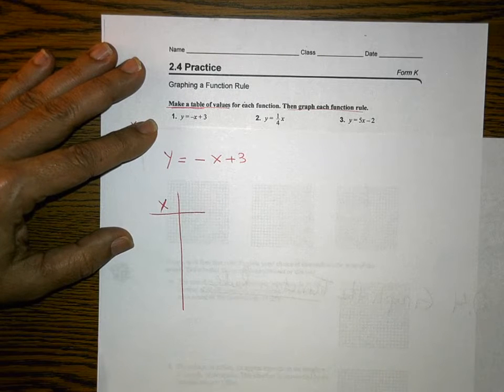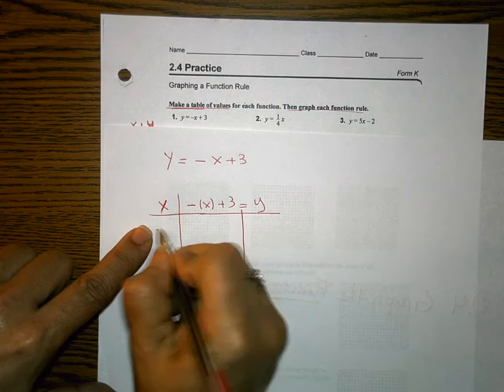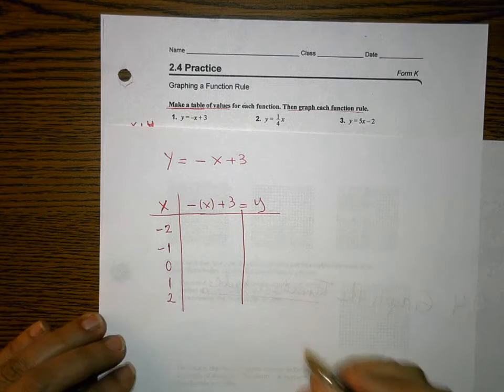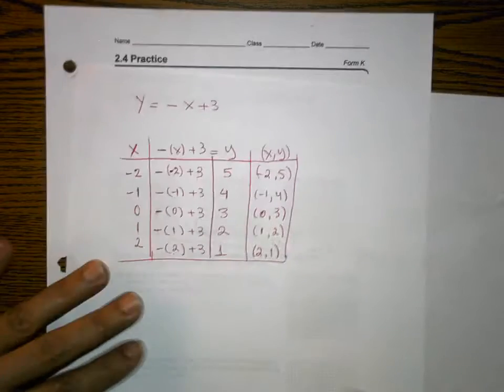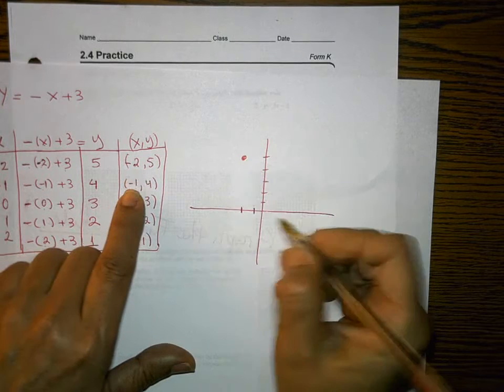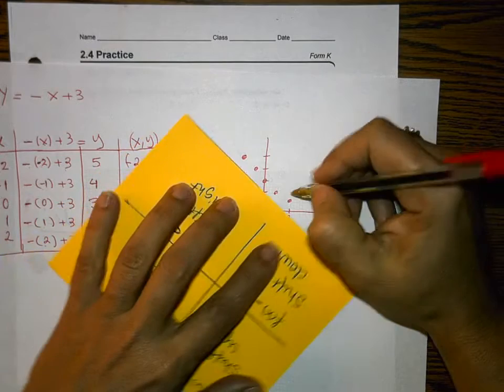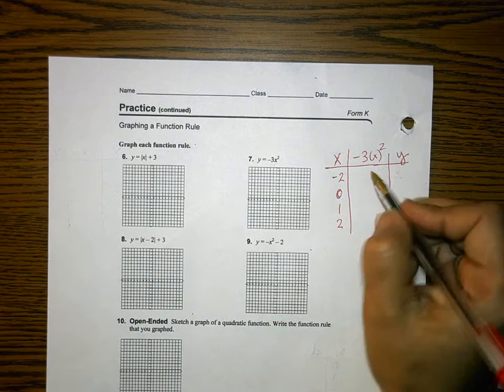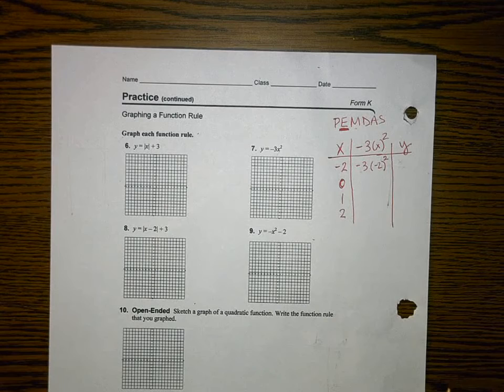Math 1 Unit 2 4 Homework Help Myers